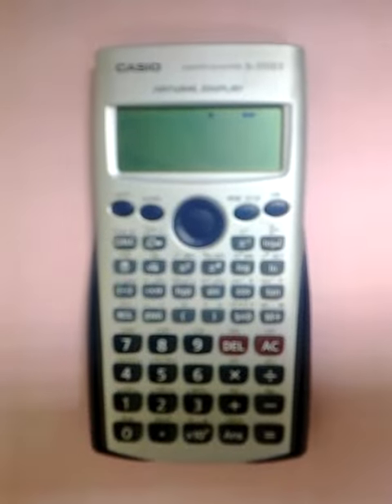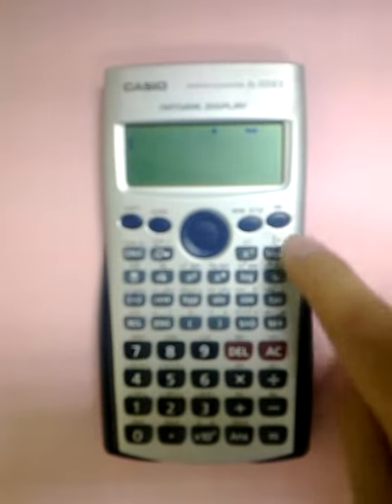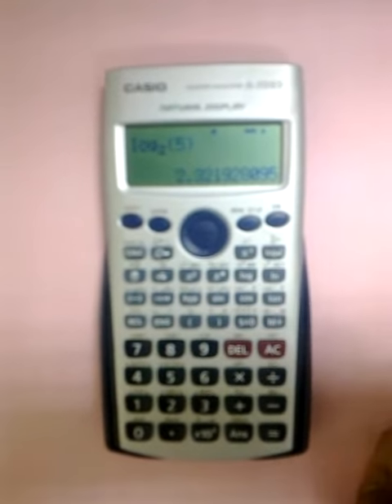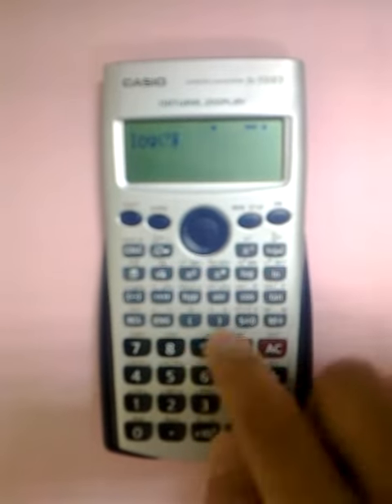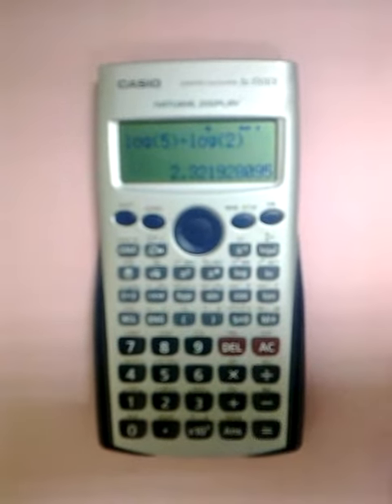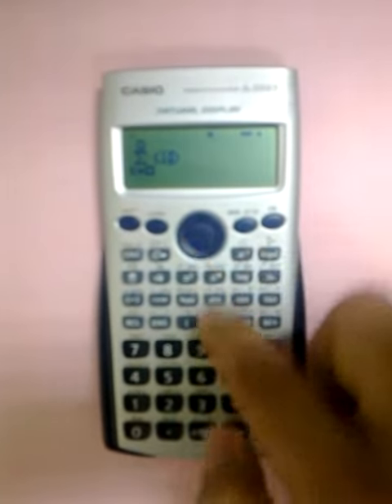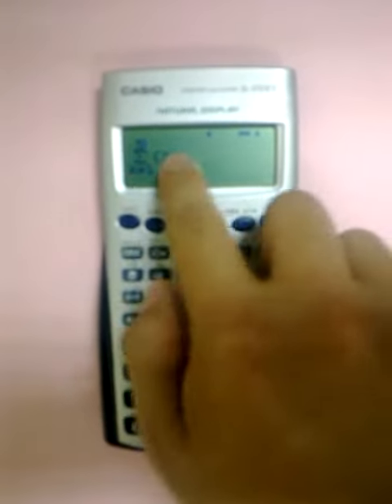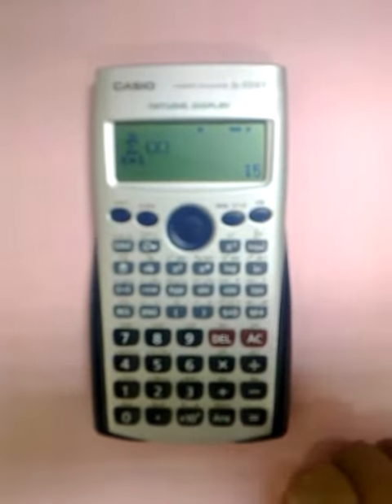New function in Casio fx-570ES calculator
In this video I will show the new function in Casio fx-570ES calculator.